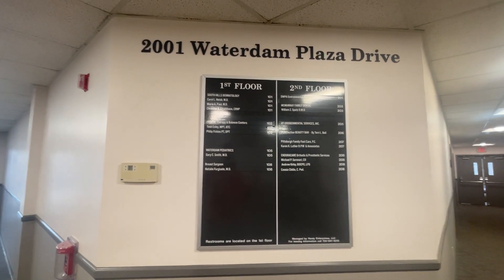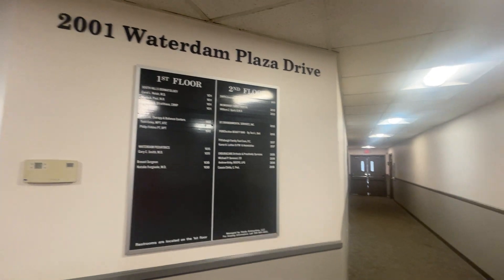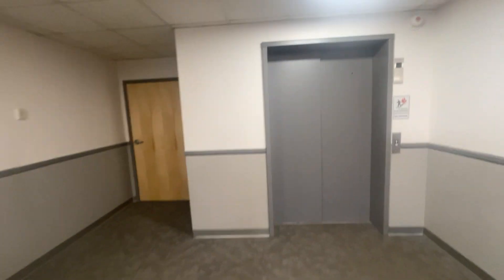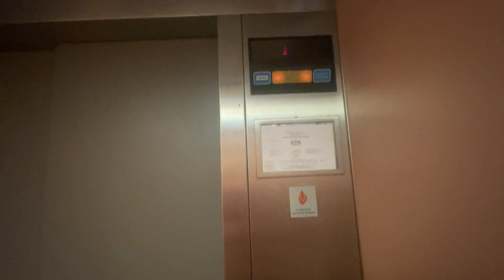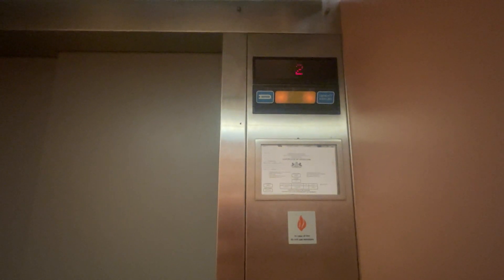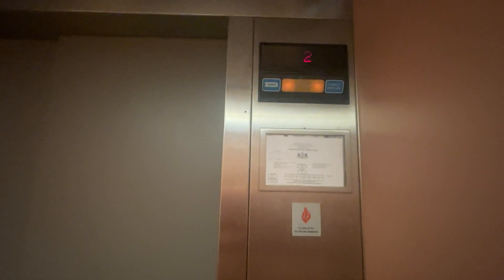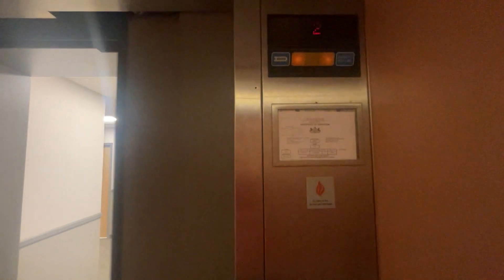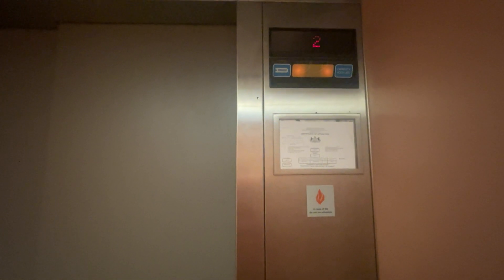Older Version Dover Marshall Elevator @ 2001 Waterdam Plaza Drive @ McMurray PA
Filmed On Monday January 8 2024 in the afternoon.

I had to go to 2 certain business locations because i needed to find 2 certain business companies but both of them are not in this one so as i did find the 2 certain business companies at 2 certain business locations i came to this one because apparently i remember this one had a elevator in this one so i end up checking it out which turns out to be a Older Version Dover Marshall but some of the lights are blew out so this one rides up to second floor but there’s no 3rd floor level so it’s only 2 floor levels first and second so then overall it turn out to be great.